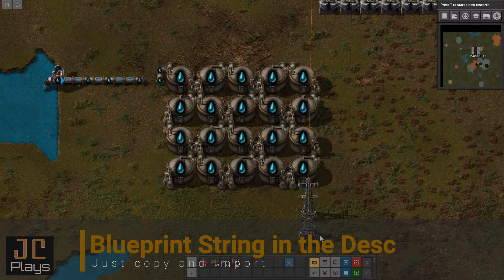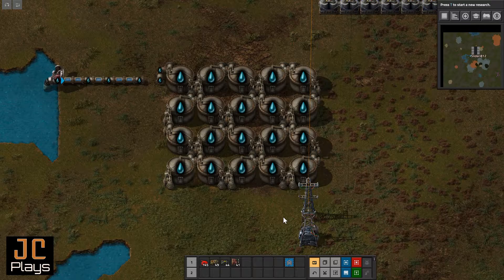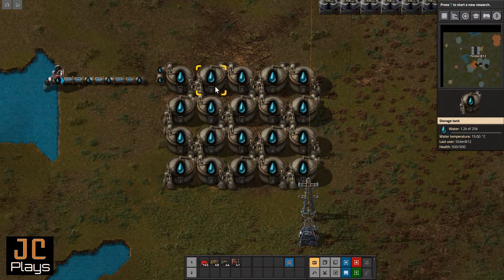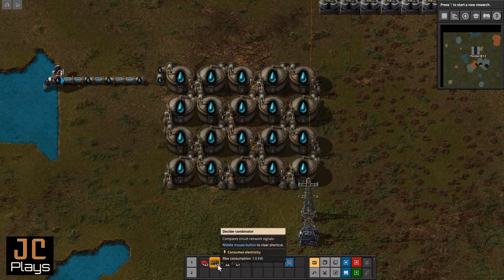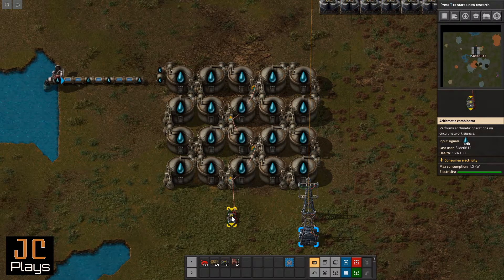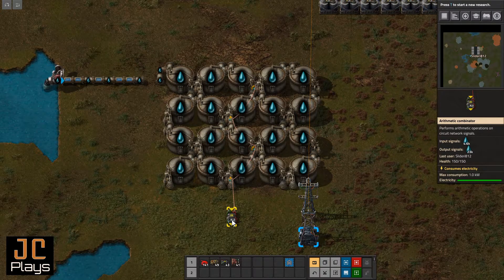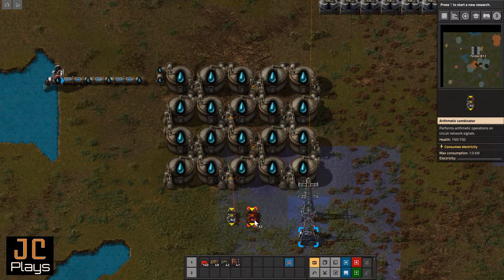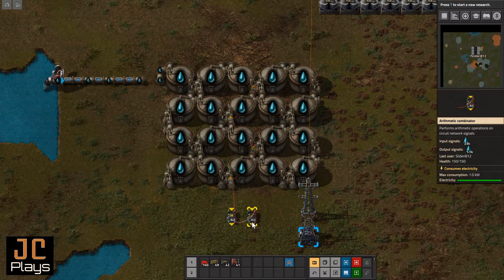Factorio #4 Arithmetic Combinator: Fluid Tanks - Sums and Averages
I use Colored Cable to connect tanks and READ the Type of Fluid and the Quantity (Amount or Volume) of Fluid being stored. I then use this information to calculate the Total amount of Fluid in Storage Tanks (using averages from sample data) and the Average amount of fluid in each tank.

Calculations that you will want to be able to set up using the Combinator Family of Tool Are:
Total Storage Available in Tank Aray (25k x Tanks = Total Storage)
Total Fluid in Storage (Sample Data / Tanks Sampled x Tanks)
Available Space in Storage (Total Storage Available - Total Fluid Stored)
+ Addition
- Subtraction
* Multiplication
/ Division
# Number of
k Represents Thousands (1k = 1,000)